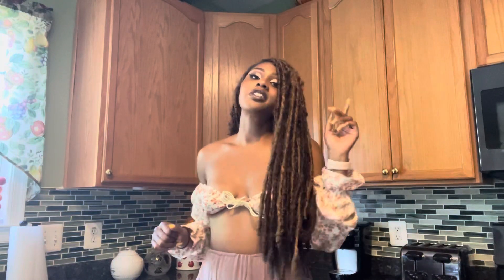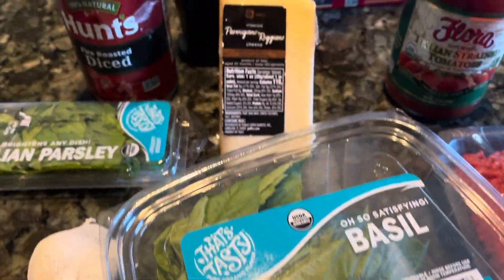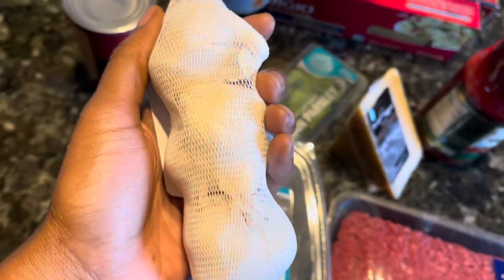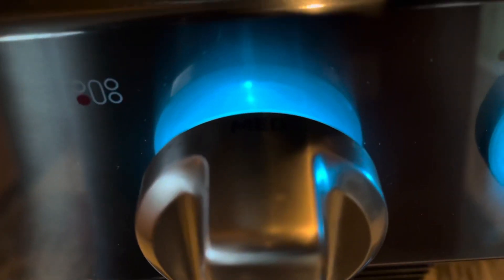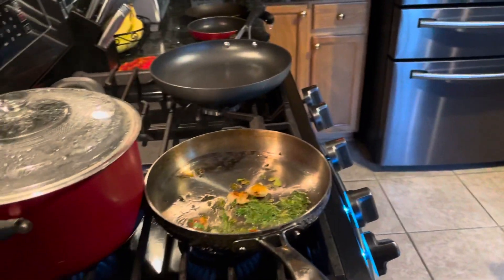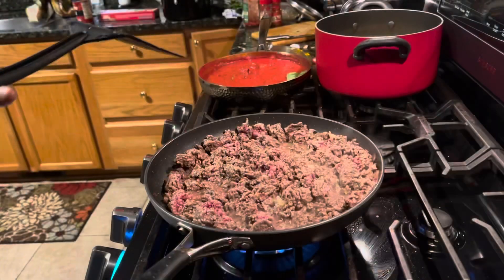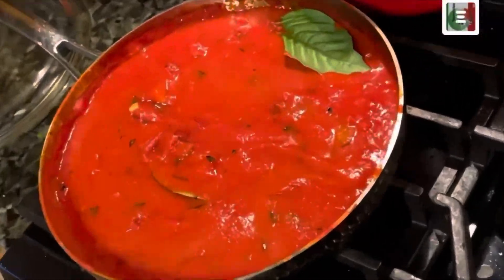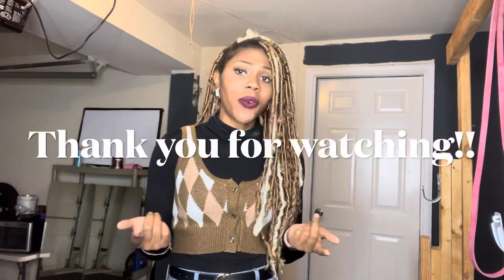Cooking Italian inspired spaghetti w| Alisha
Come make spaghetti w| me! I have a version for everyone in the family. We have a version for the meat eaters, vegans & vegetarians. All equally delicious leaving you wanting another bowl!